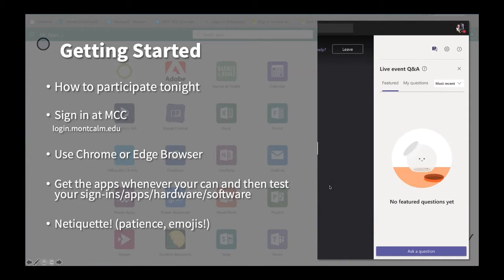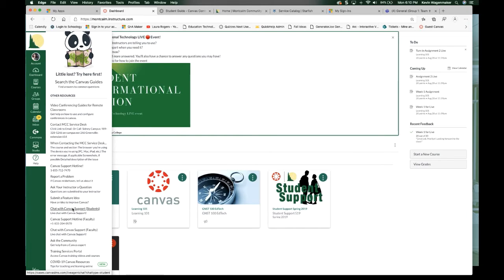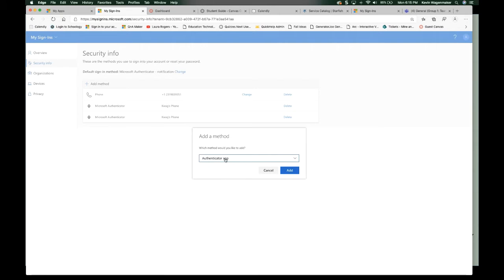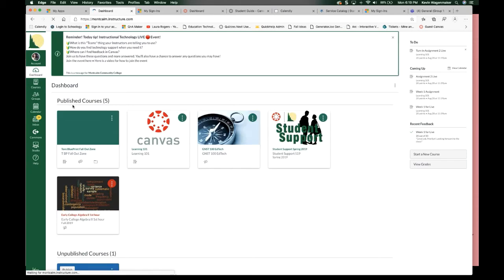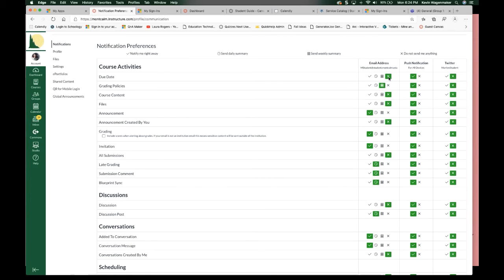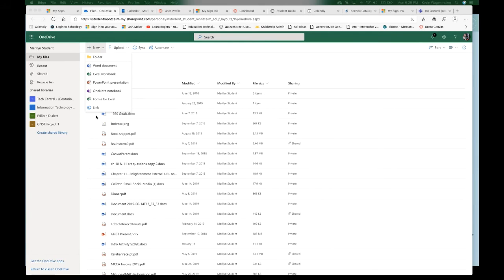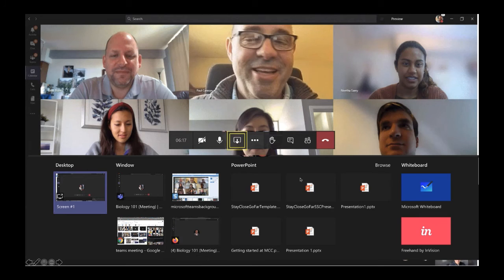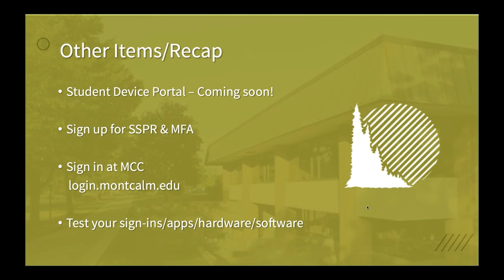EdTech Dialect for Students